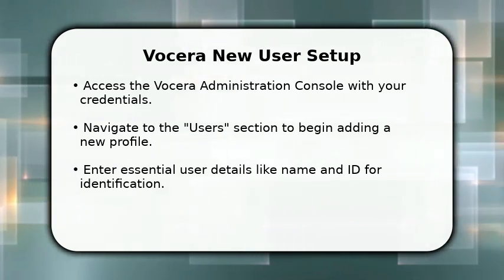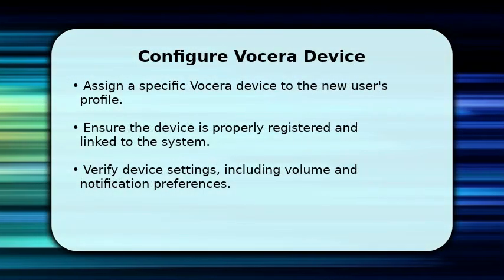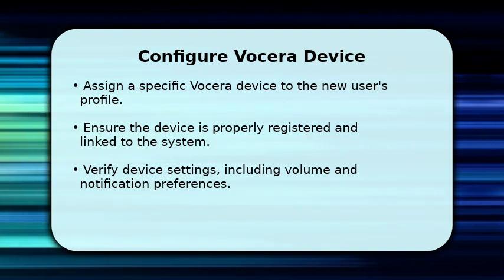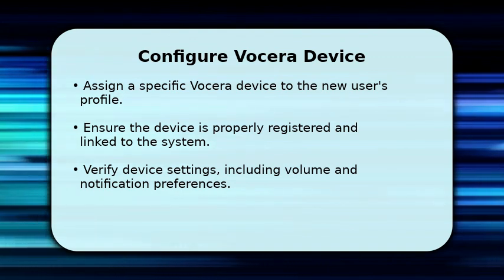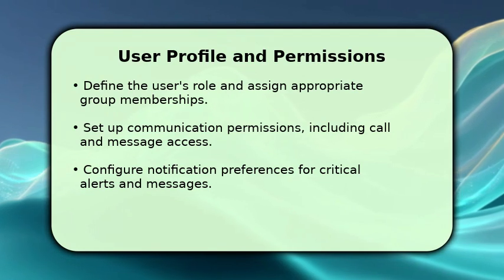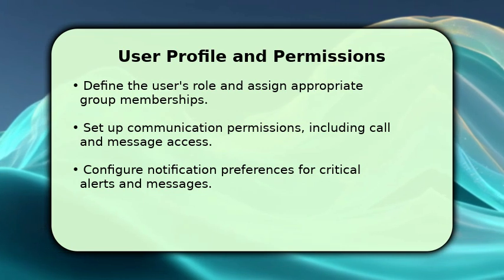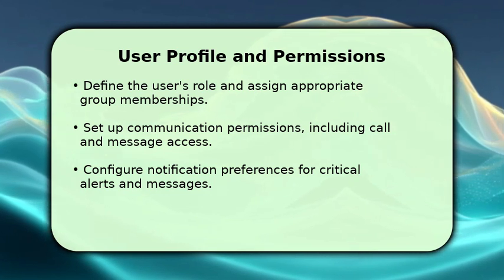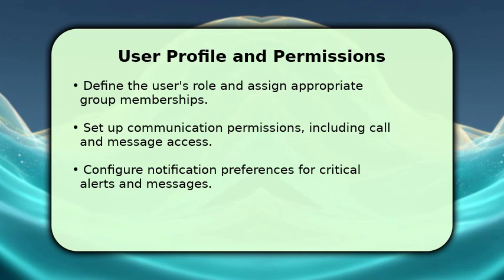How to Set Up Vocera New User - Full Guide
In this comprehensive video, we will walk you through the step-by-step process of setting up a new user on Vocera. Whether you're an administrator or a user looking to get started with Vocera, this guide is perfect for you. We'll cover everything from creating a new account to configuring your settings and preferences.

Vocera setup, new user setup, Vocera configuration, user onboarding, Vocera guide, step-by-step tutorial, Vocera administration, Vocera settings, Vocera preferences